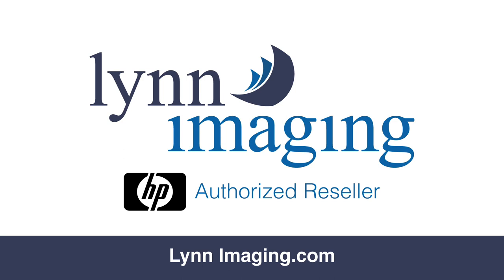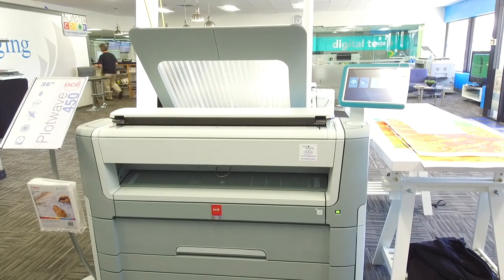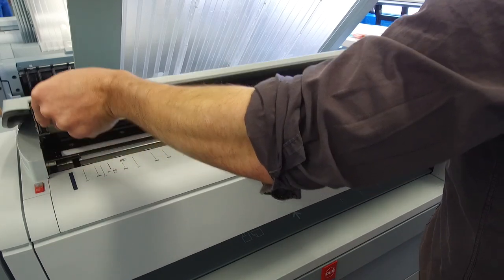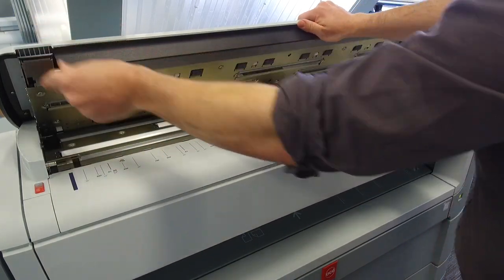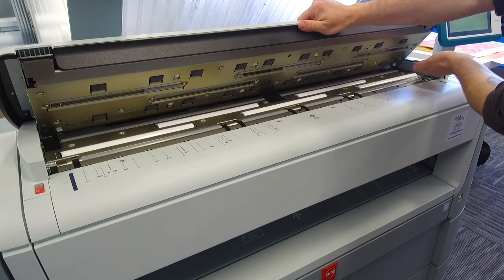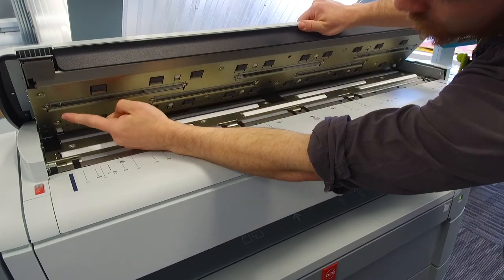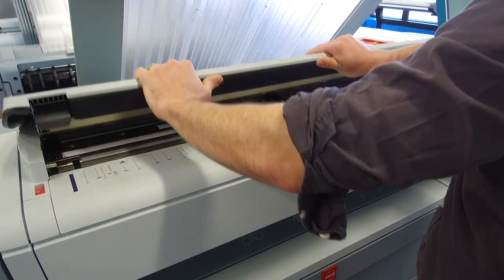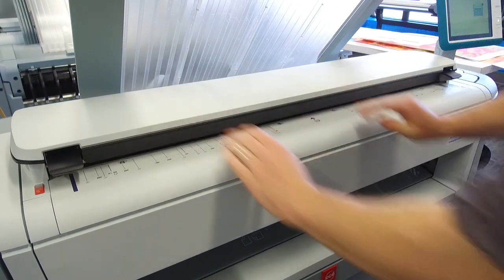Oce Plotwave 450 How to Clean the Scanner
This is a how to video by Lynn Imaging on the Oce Plotwave 450.  This step by step instructional video shows the user how to clean the scanner on the Plotwave 450.